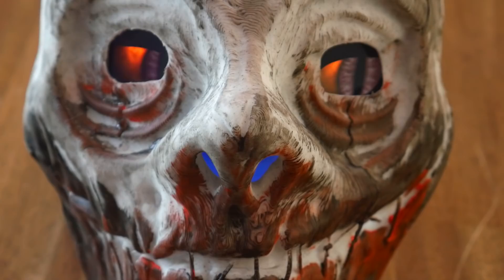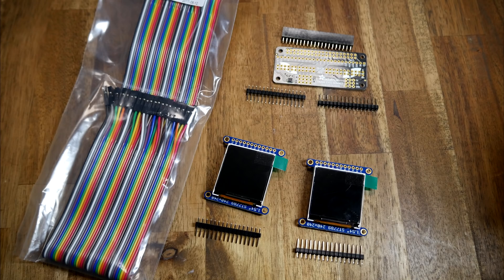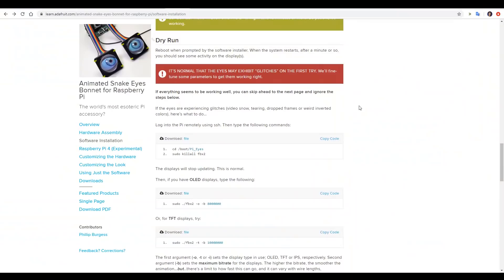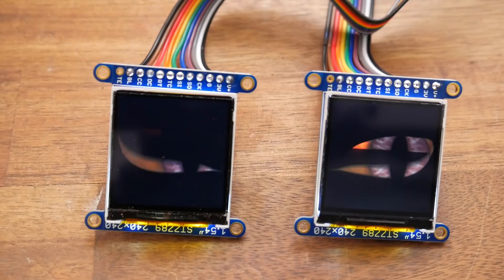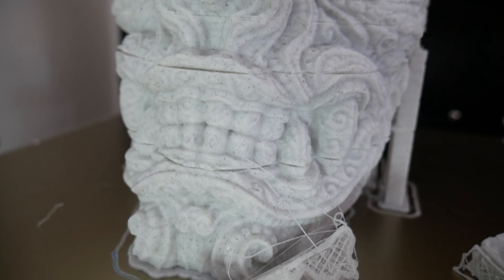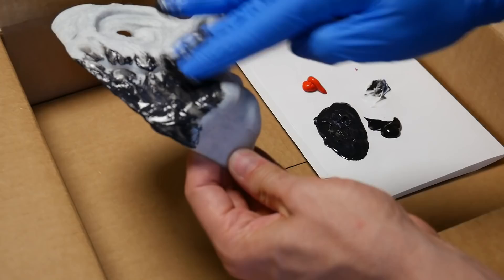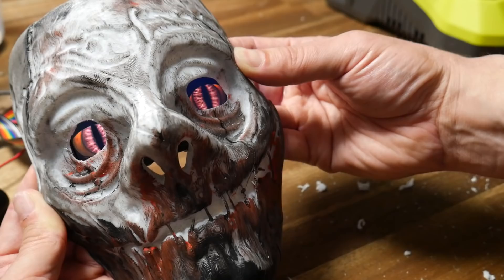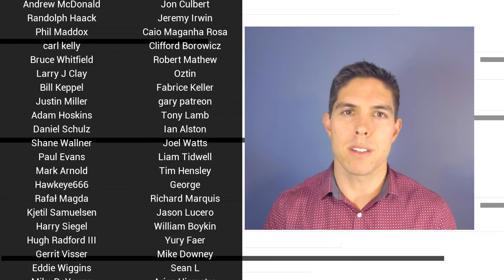Halloween Pi + 3D print project: animated eyes horror mask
Halloween is upon us! My kids love to dress up and decorate the house, so a good maker project was needed. These animated eyes from Adafruit run from a Raspberry Pi and have placed behind a 3D printed and then painted mask. The final result is quite unsavoury and will hopefully freak out a few kids and adults alike.

This was one of those videos where the 3D printing process was cursed. It took about five goes to print a mask, and the final one was very close to failing too.

Thank to Reto for requesting this video and pointing me towards this cool product. I apologise this video is too close to the date to use as a guide, but it was beyond my control.

Raspberry Pi shopping:
Adafruit Animated Eyes Bonnet for Raspberry Pi Pack - Pi not included
Adafruit Animated Eyes Bonnet for Raspberry Pi Pack - Pi not included (Aus)